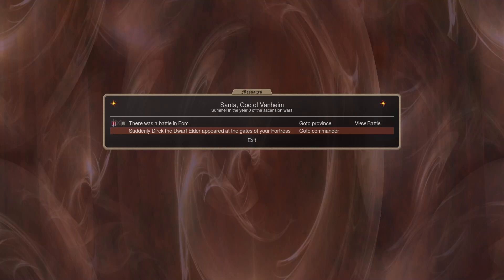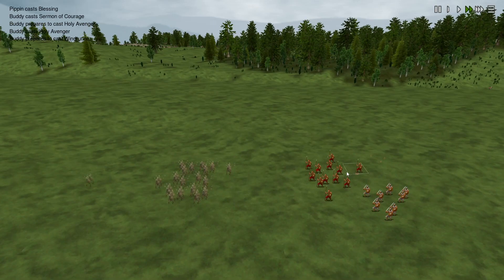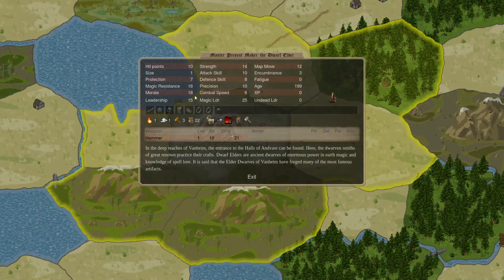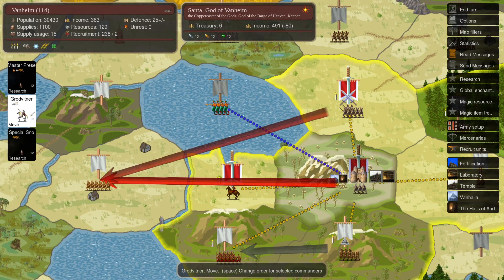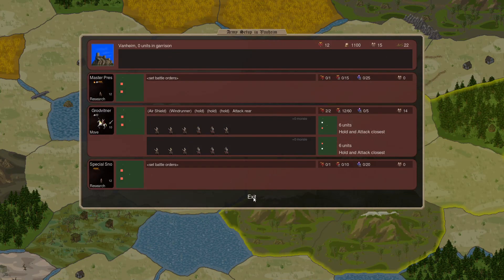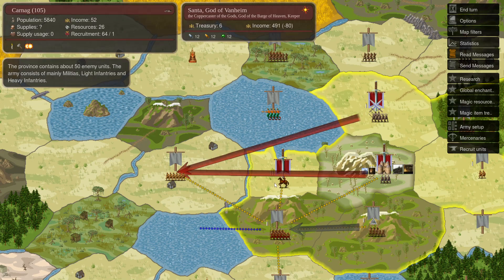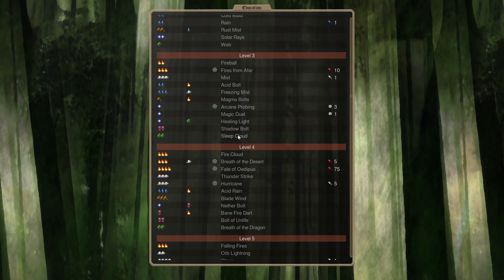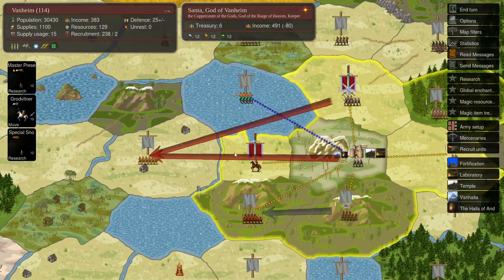Dominions 5 - EA Vanheim - Turn 4 - Noob Orange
A new game I've joined to get the full elf experience including the early and mid game.